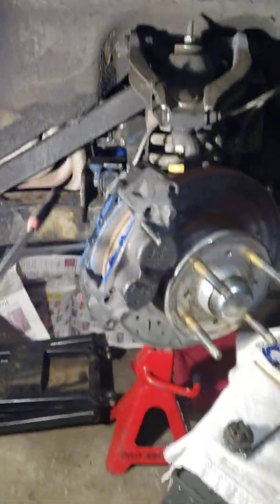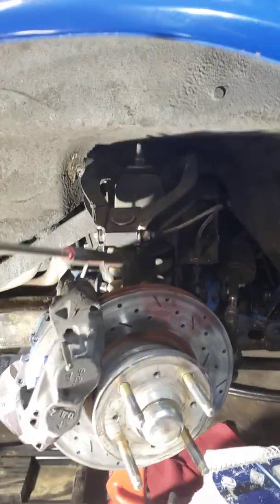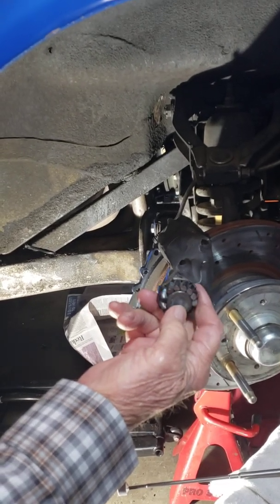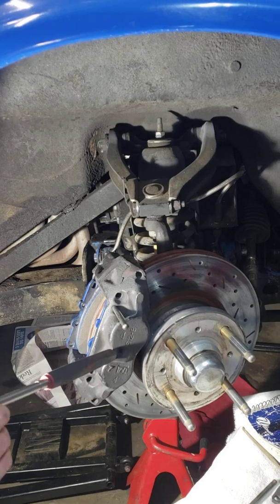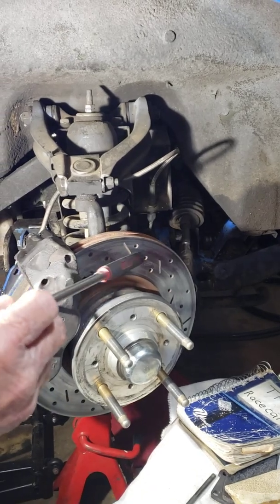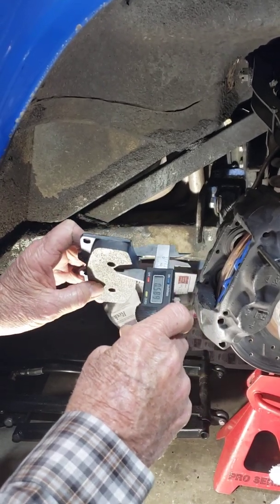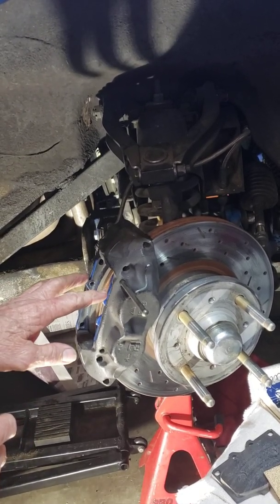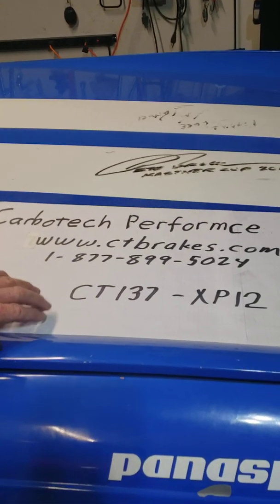TR6 Racecar Specifications. Front end.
Tips on front suspension, steering and brakes.